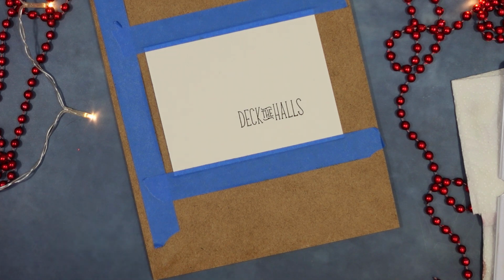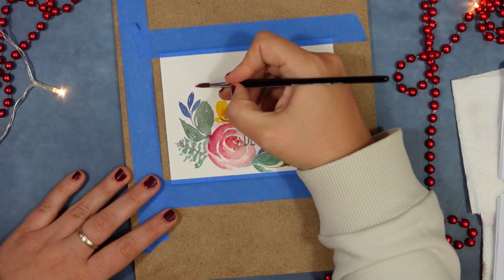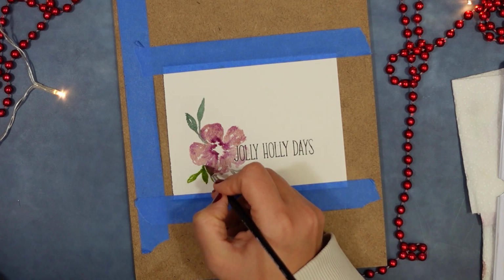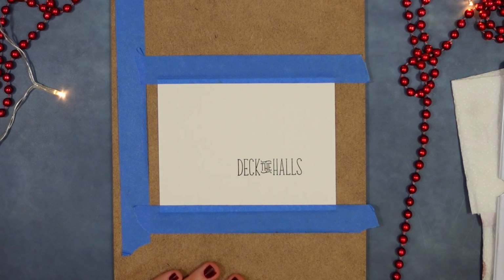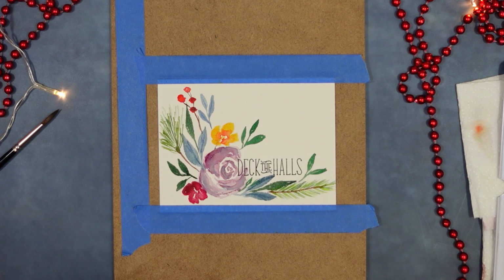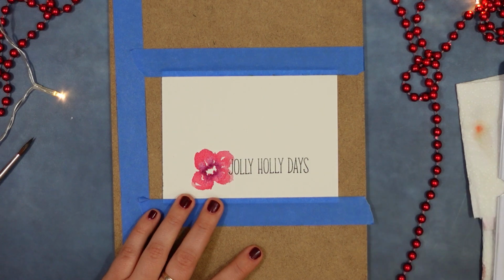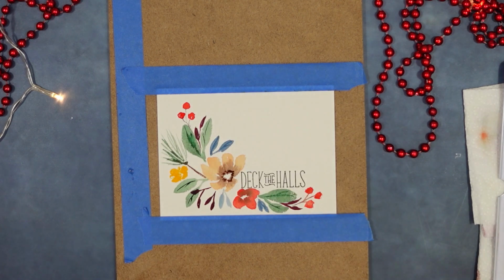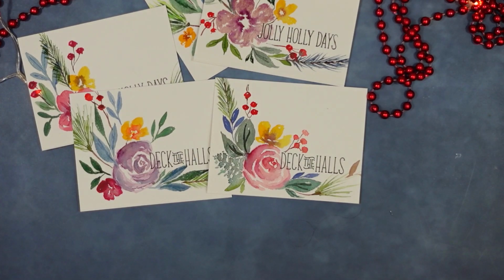🎄🎅🦌 5 stylish watercolour Christmas cards! Lovely winter florals card making tutorial!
Wow we are on the last stretch until Christmas, and in my latest video i show you how easy it is to just make stylish christmascards. Every year i have to make many cards to send to friends family and coworkers. I believe a handmadecard is something that shows my appreciation for them, so i try to incorporate designs i can replicate easily.
In this case I stamped my sentiment on 5 card bases, made of Arches watercolour paper, and my basic design had one big flower, loads of winter foliage surrounding the flowers. I also added small flowers in colours that pop. The trick into making these winter oriented is to add a few sprigs of pine tree, and use a more muted palette with blues and reds.
I hope you enjoy these stylish cards.

* SUPPLIES USED *
Micron pen 0.5, 0.3, 0.1, 0.005
Arches hot press. watercolour paper 300 GSM, 100% cotton
pencil H
koln i-noir eraser
Daniel Smith, Schmincke watercolours
kolinsky brushes
Lawn Fawn Deck the halls stamp set

* FILMING SETUP *
Overhead camera - SONY ZV-1
Head camera - iPhone XR
Microfone - Rode videomicro
Lights - Bresser BR-JJD-6 85 watt photography lighting
phone mount - gorrilapod + manfrotto PIXY phone mount
Camera mount - Arkon Camera Clamp Mount